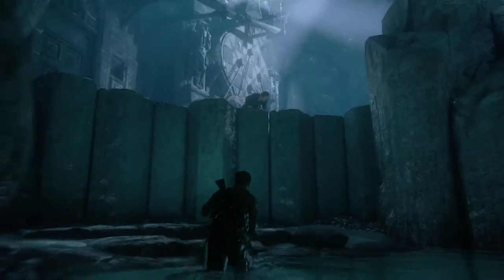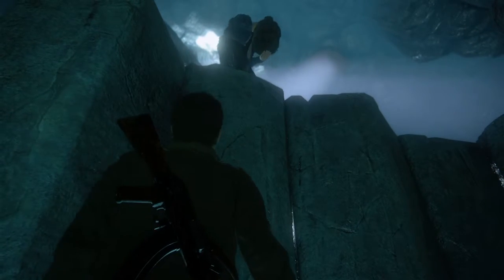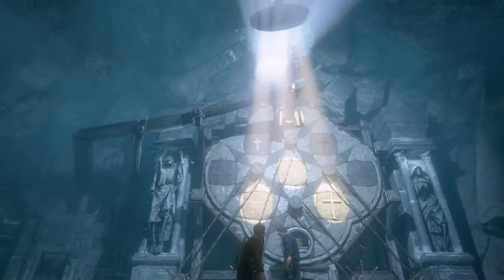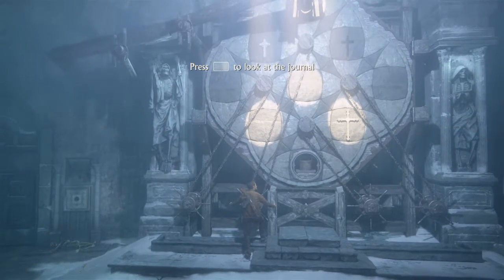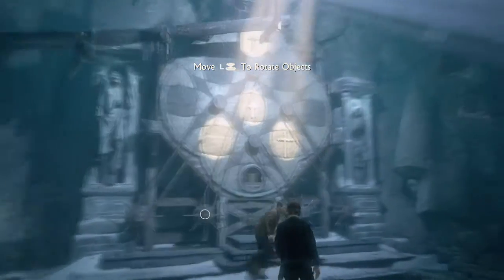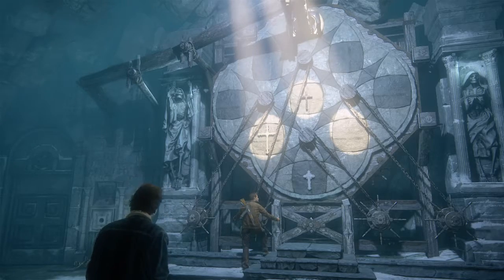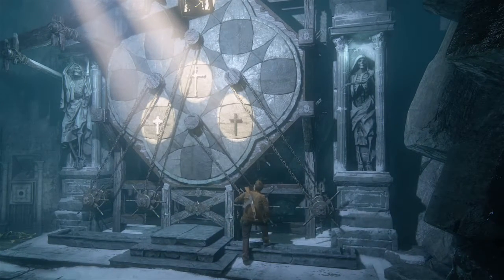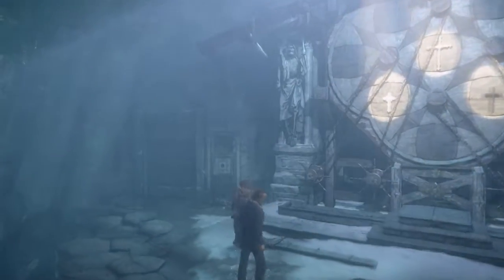Uncharted 4 - Cross Puzzle In 6 Moves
Cross puzzle